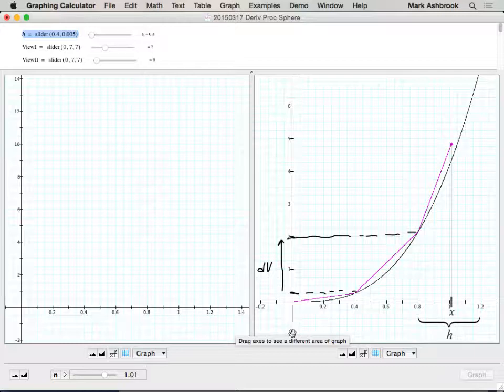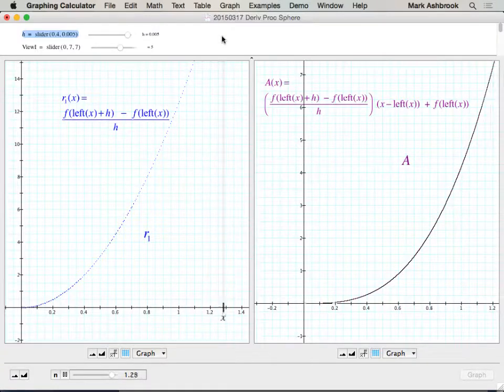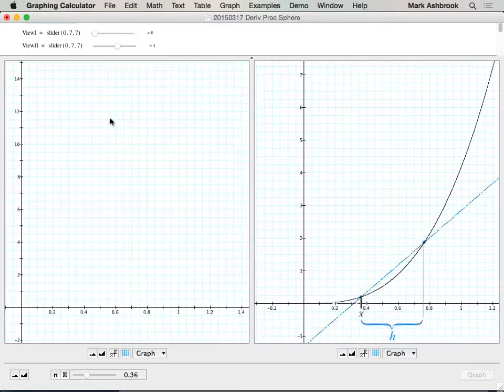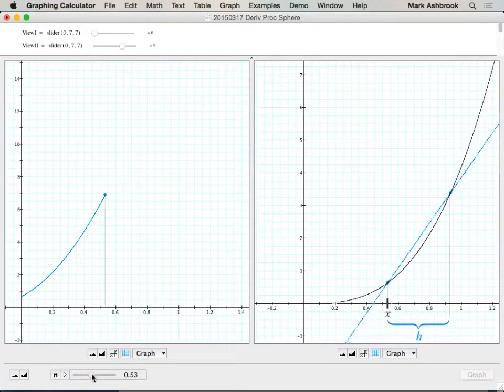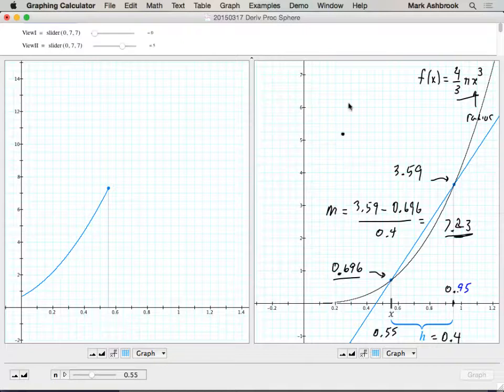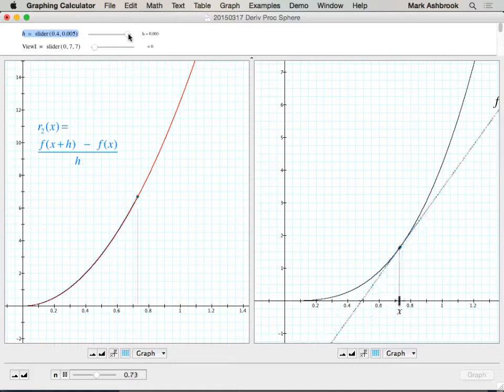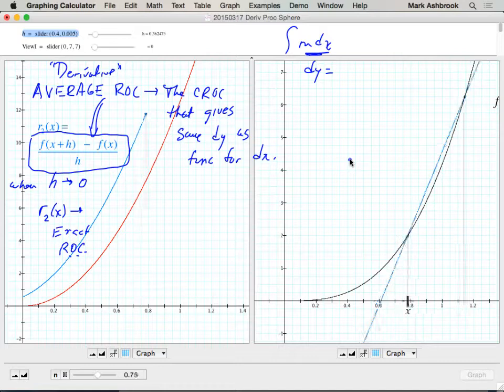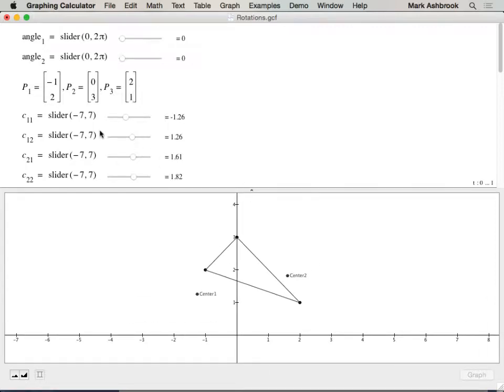MTE 250 Tue Nov 14: Rate from Accumulation Part II